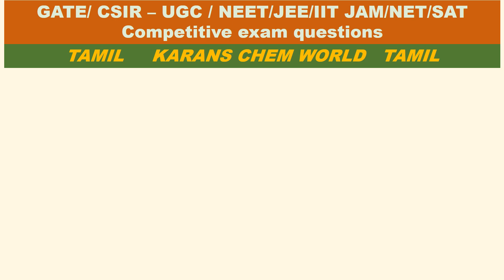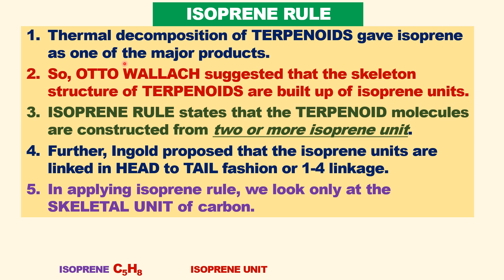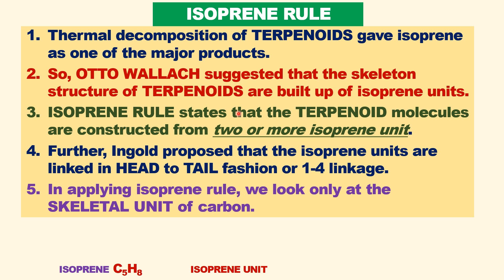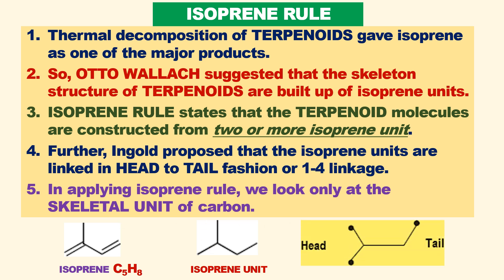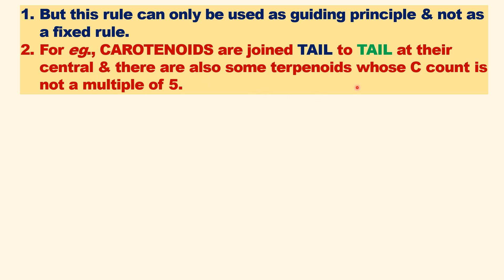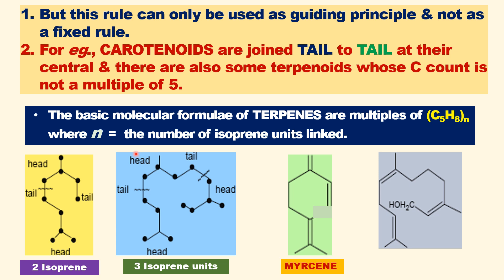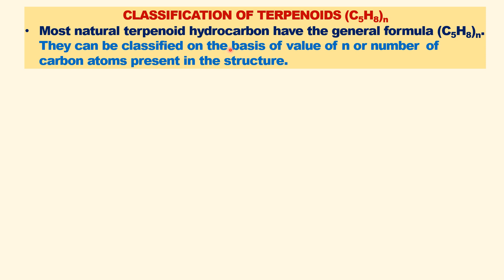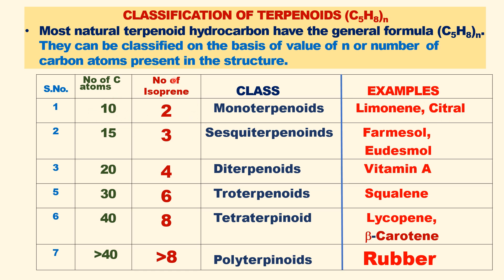Tamil ISOPRENE RULE TERPENOIDS CONsists of 2 MORE ISOPRENEs linked in HEAD to TAIL CLASSIFICATION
Tamil ISOPRENE RULE TERPENOIDS CONSTRUCTED FROM TWO / MORE ISOPRENE UNITs isoprene units are linked in HEAD to TAIL fashion or 1-4 linkage  CLASSIFICATION OF TERPENOIDS (C5H8)n
 Diterpenoids Vitamin A  Tetraterpinoid  beta-Carotene  Polyterpinoids polyisoprene is natural rubber
Natural product plant chemistry